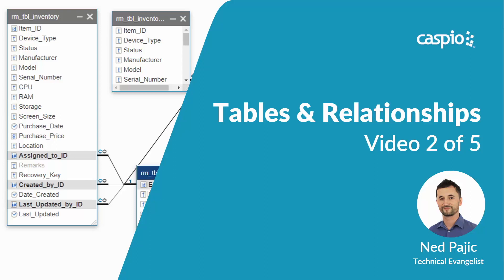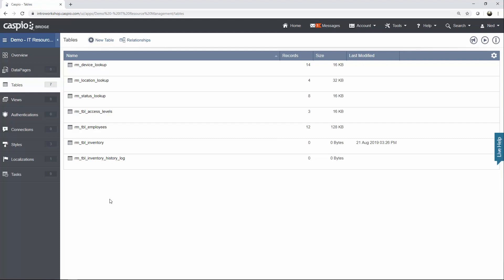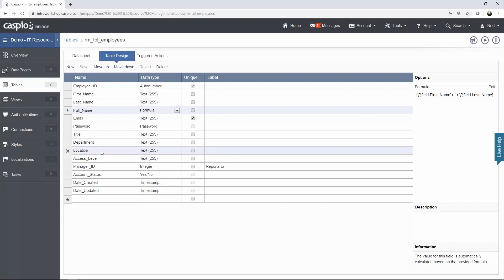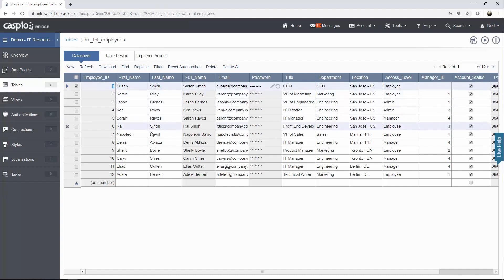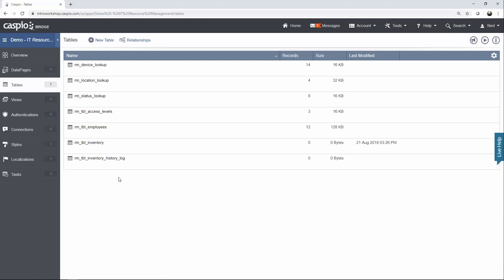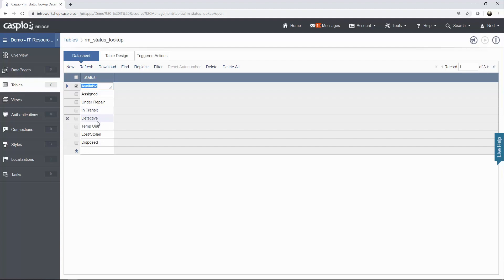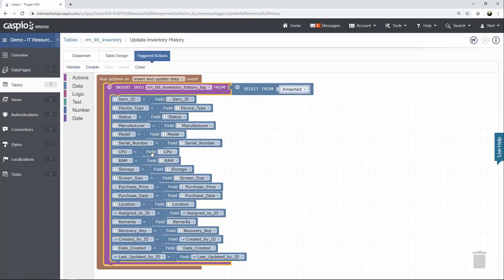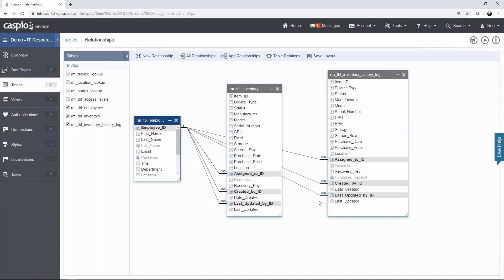Building an Asset Management Application / Part 2 of 5 / Creating Database Tables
Learn how to build an asset management (IT resource management) application with Caspio. Resource management apps are an excellent way to manage all the IT assets of your organization. In this Ultimate Video Guide, we will show you how easy it is to build an asset management app without coding. In part 2 of 5, we will show you how to create all the tables, field data types and relationships using primary and foreign keys.

Want to track other IT KPIs? Watch our ultimate video guide to find out how to create a feature-rich dashboard without coding